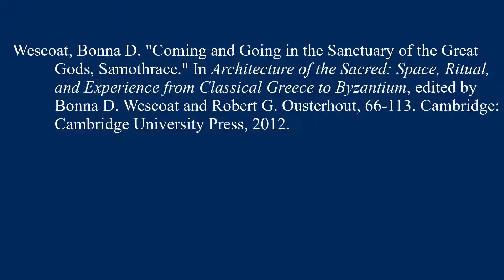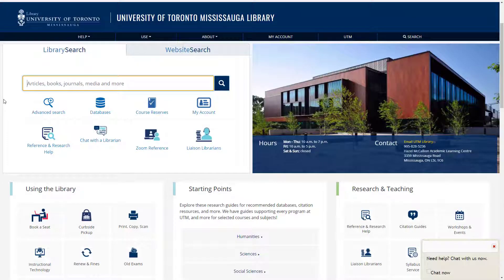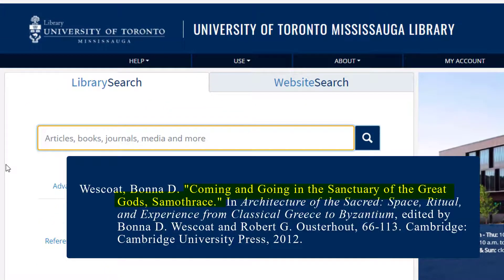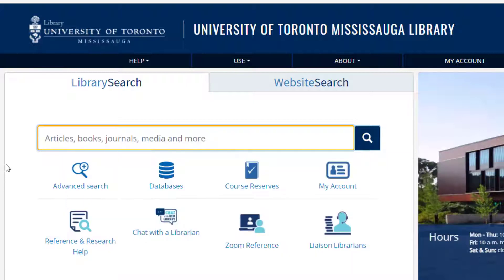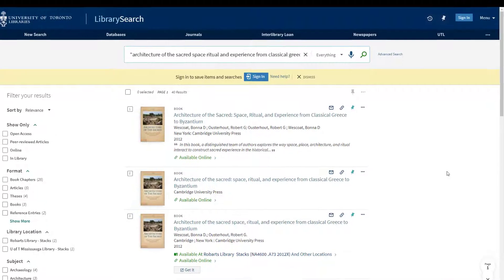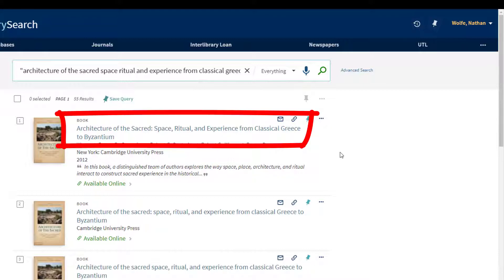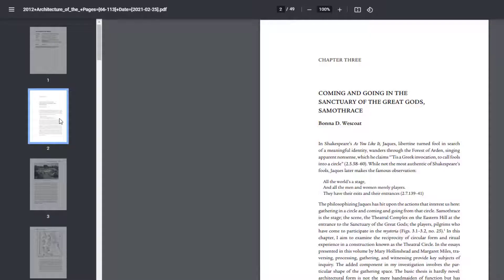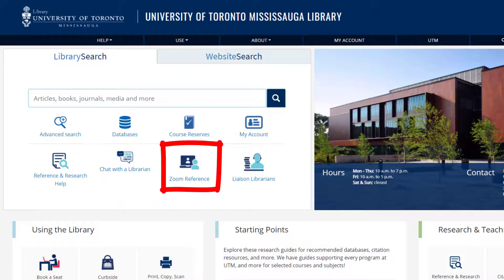Find a chapter from an edited book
In this video, you will learn how to find a chapter from an edited book using LibrarySearch.